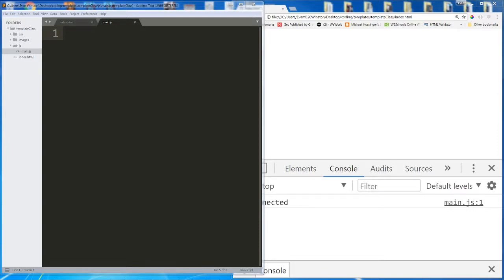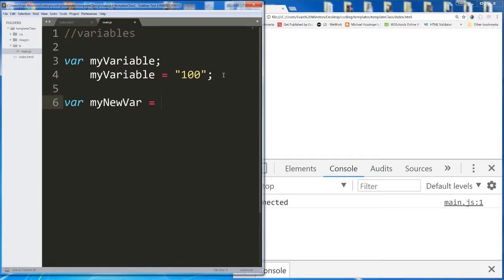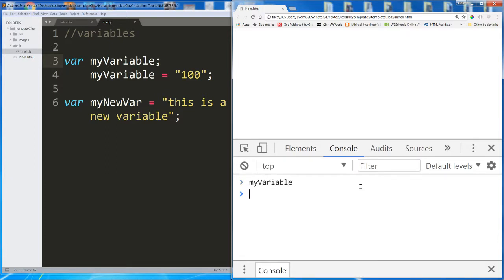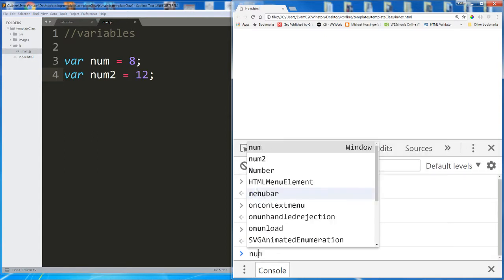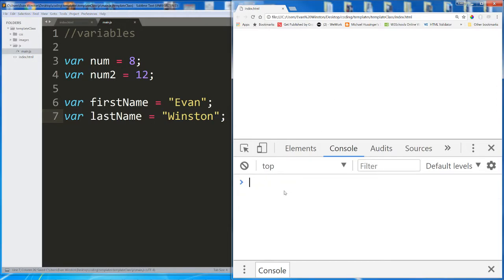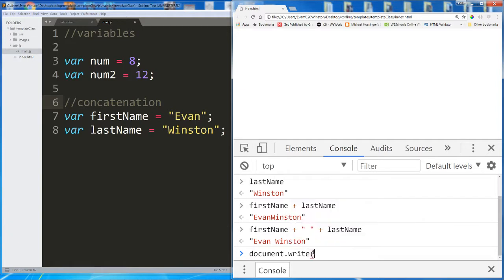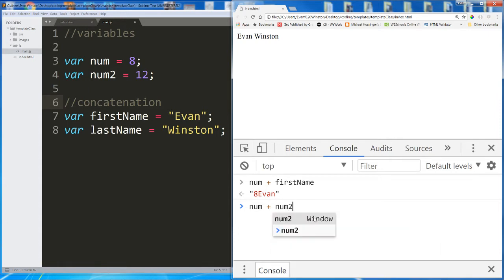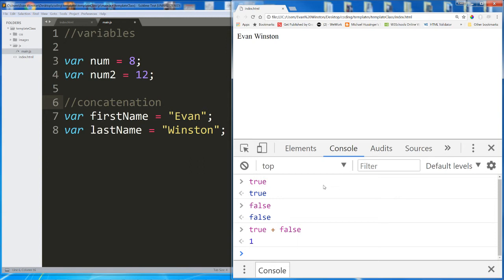4 Variable and Concatenation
Codify Academy, introduction to js variables, arithmetic, and concatenation.